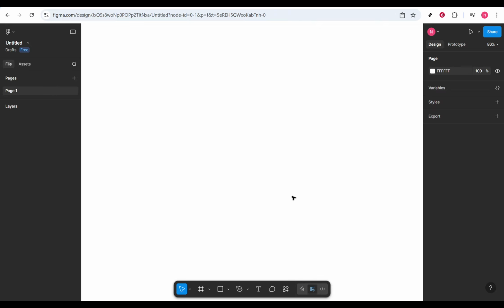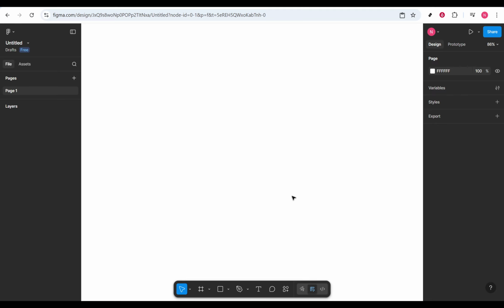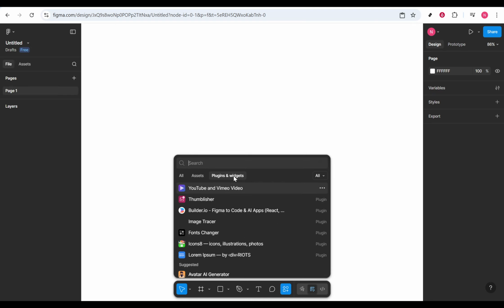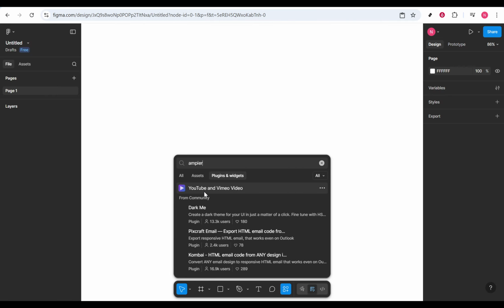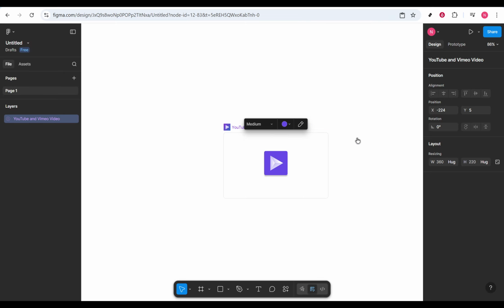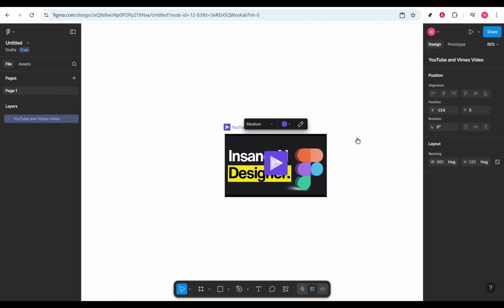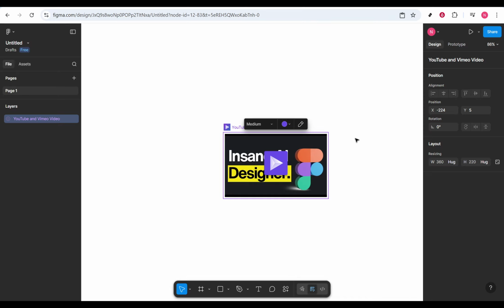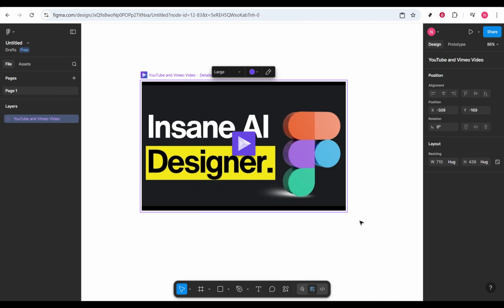How To Add YouTube (Or Vimeo) Video To Figma (2025 Easiest Way)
⚡ Discover how to embed a YouTube video directly into your Figma file for demos and presentations.